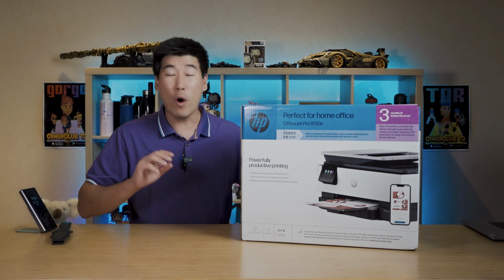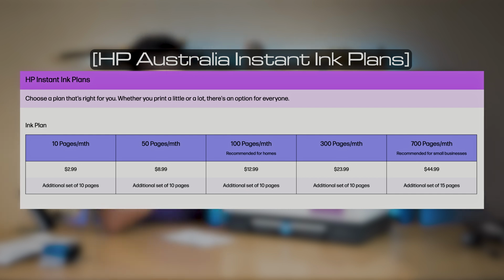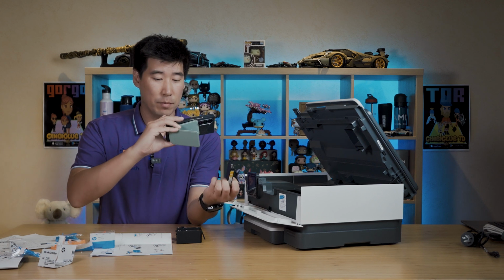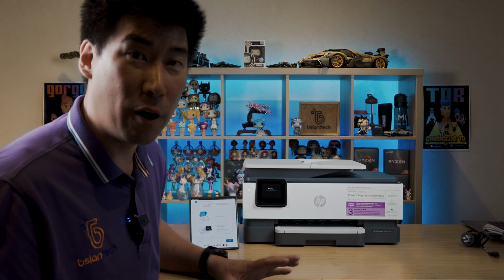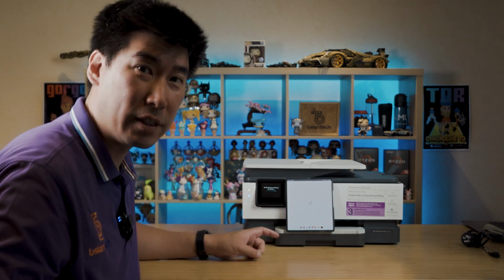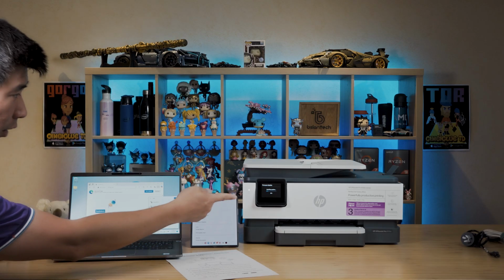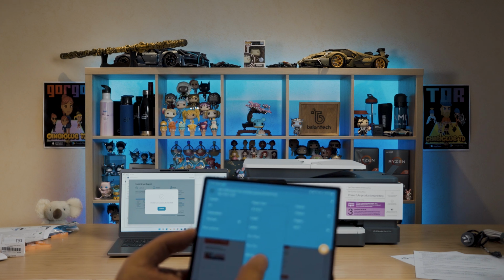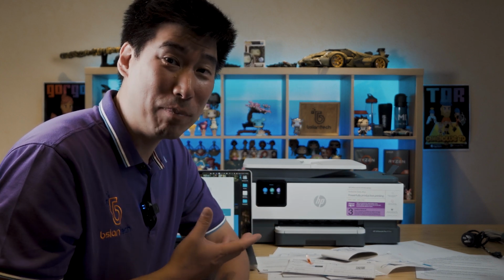HP OfficeJet Pro 8130e - Unbox + Setup (Mobile, Windows and Mac) Real Time Newbie Work with Me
How easy is it to Setup and Unboxing HP OfficeJet Pro 8130e experience? This is a real time setup of the HP OfficeJet Pro 8130e MFD without prior knowledge. Setup of the HP MFD for an Android mobile phone, Windows 11 computer and a Macbook.

Amazon Storefront

0:00 Intro
2:41 Unboxing
11:51 Ink Cartridges Installation
14:25 Ports
17:09 Android Mobile Setup HP Smart
30:40 Windows 11 Computer Setup HP Smart
40:30 MacBook Setup HP Smart
42:25 Final Thoughts